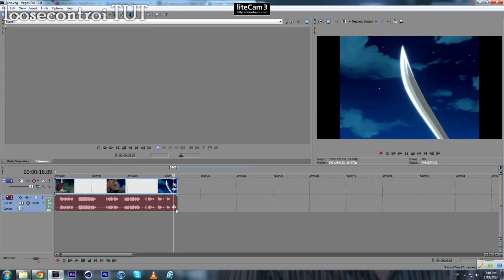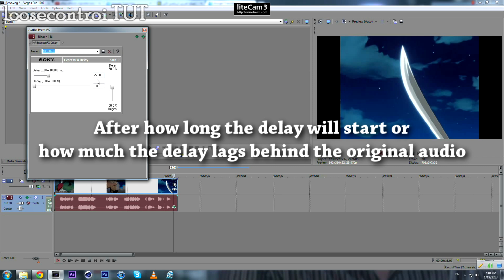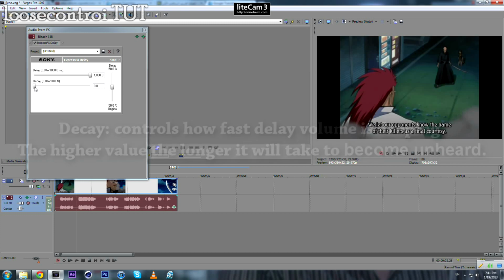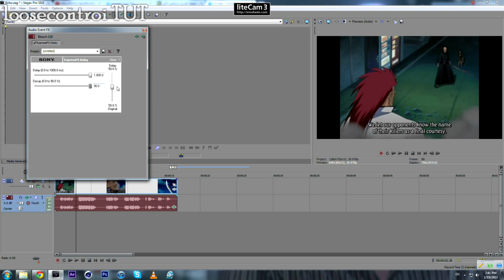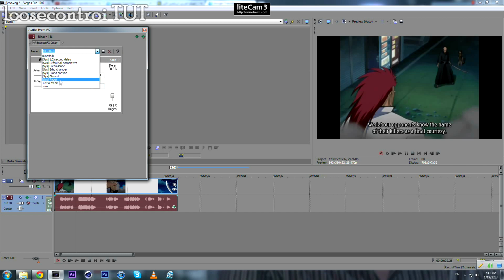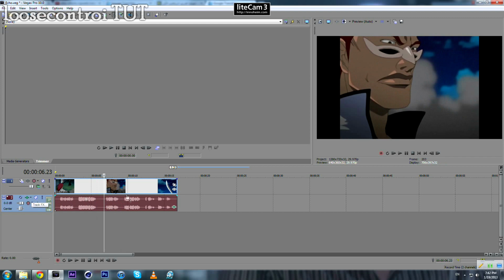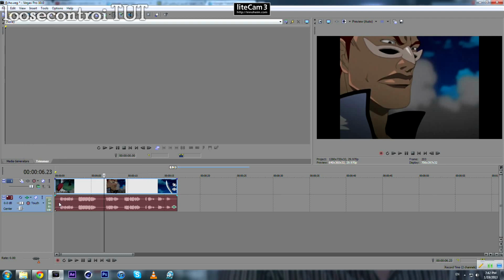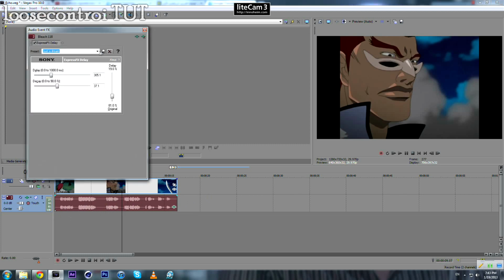Echo - Sony Vegas Pro Tutorial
Program: Sony Vegas Pro 10